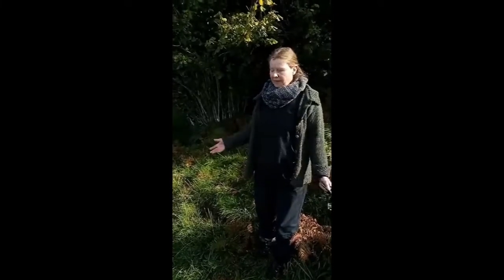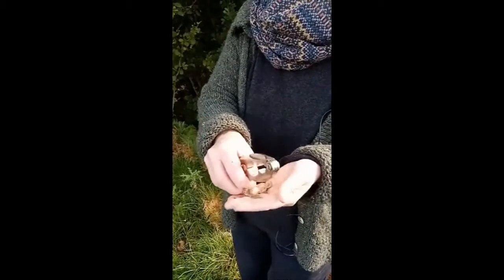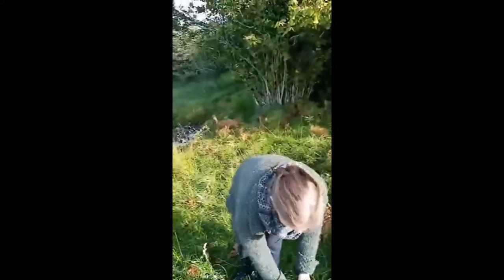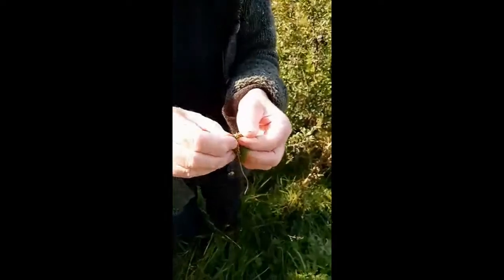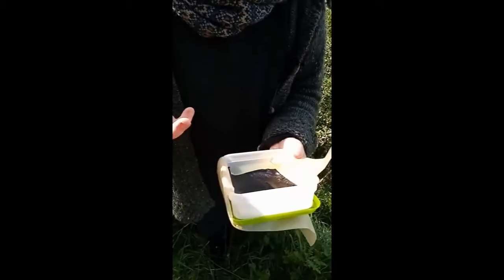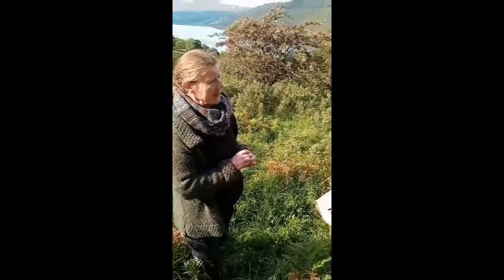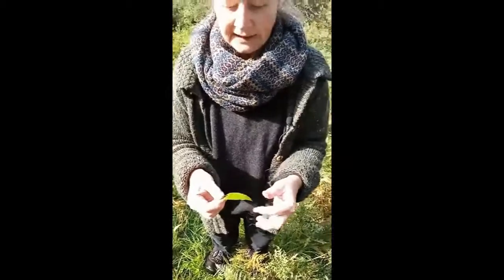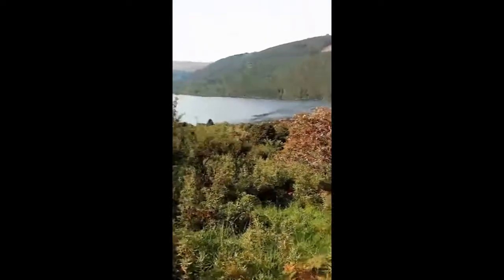Meet the Producer Charlotte Flower Chocolates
As part of our week long Gather Around Local Food we invited NeighbourfoodScotland producers to host virtual 'Meet the Producer' sessions via Facebook Live. We saw a fantastic variety of makers which allowed us to celebrate and showcase Scotland's local food and drink.

Forth Environment Link (FEL) has secured funding from LEADER (in Fife, Perth & Kinross, Borders and Forth Valley & Lomond) and Transport Scotland to mentor and grant fund start up costs for groups that want to bring their local communities together around good food by running an online farmers market.